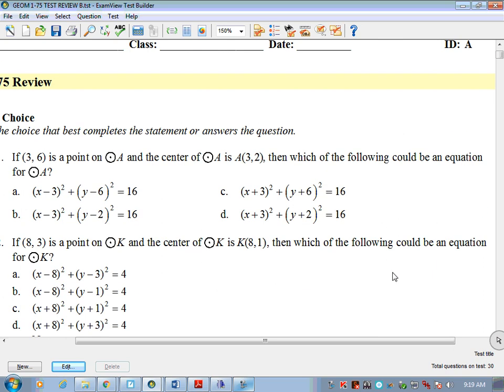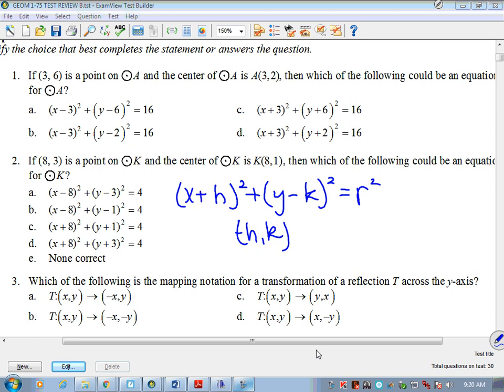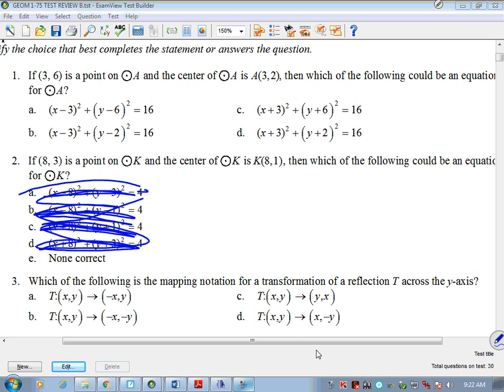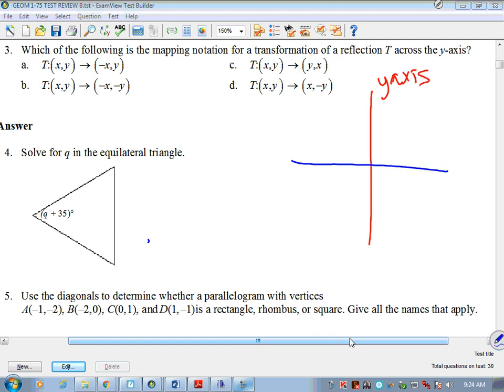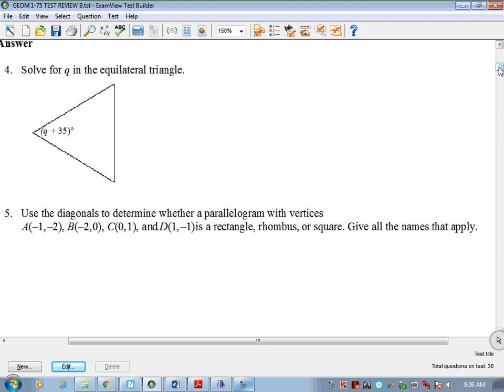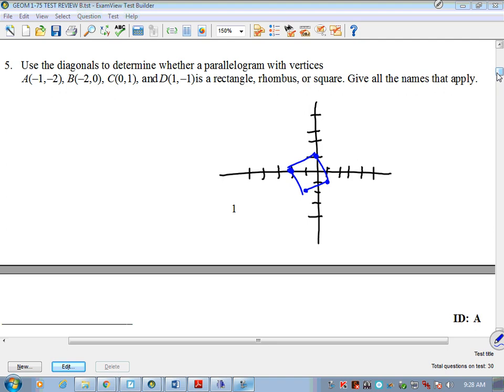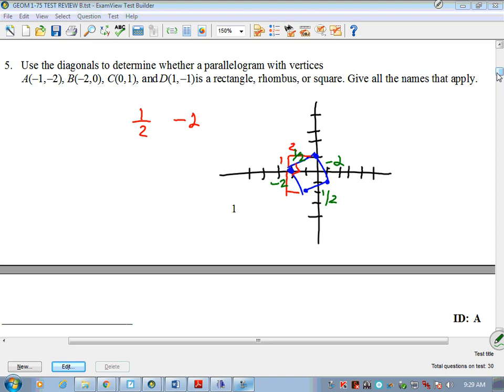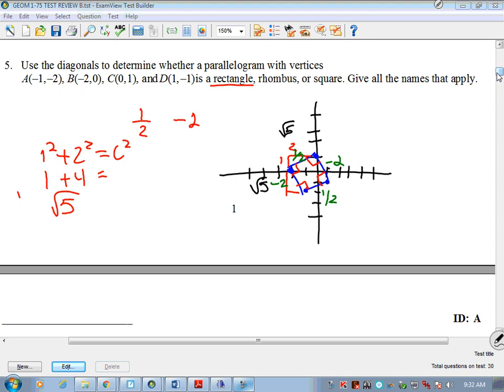Geometry Review 1 75 recording part 1 with sound this time 1 5